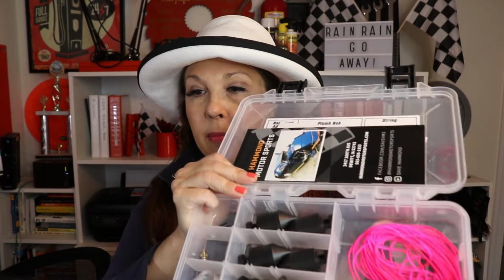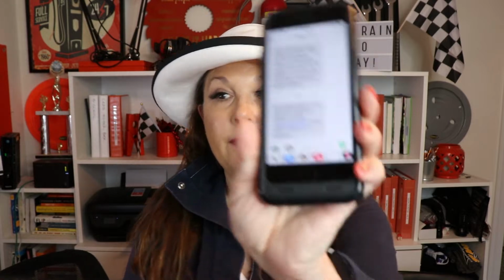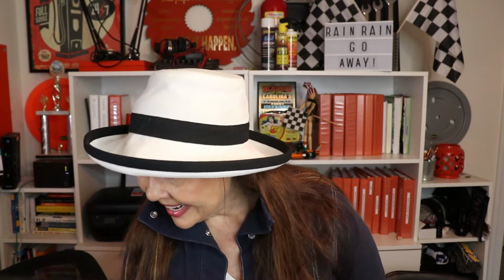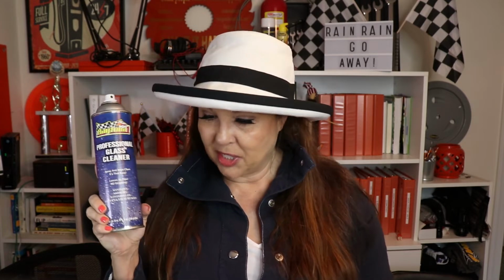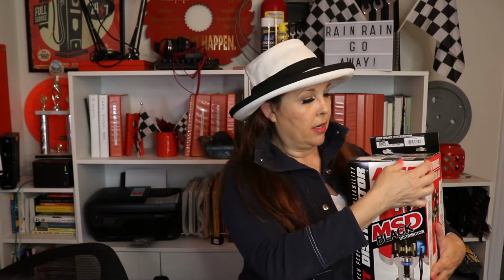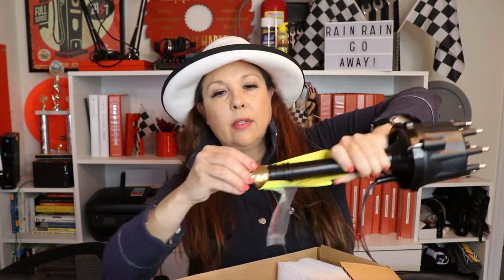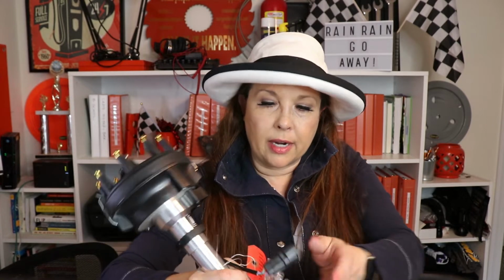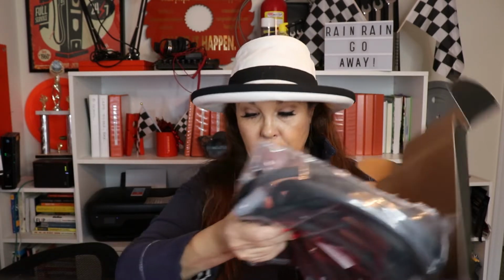Top 5 Tuesday | May 19, 2020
Each Tuesday at 2:00 pm Eastern, we go LIVE on our Facebook
Featured-